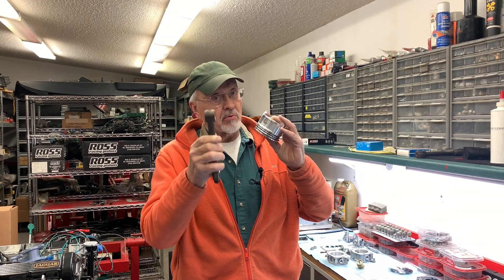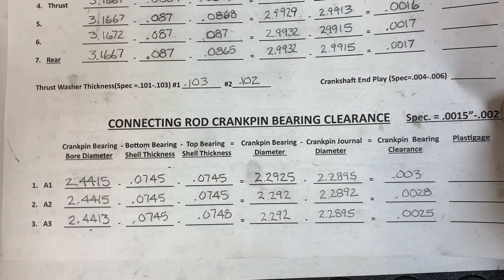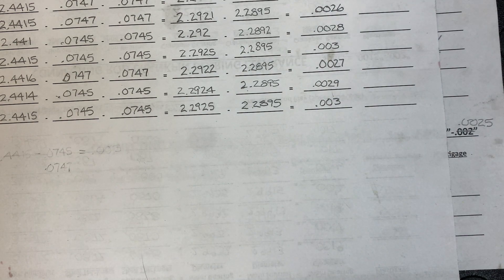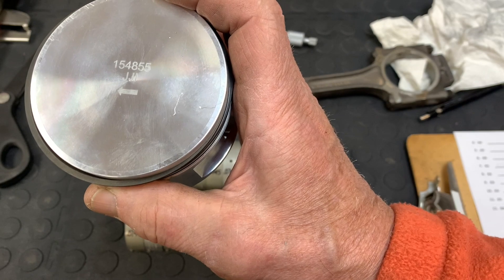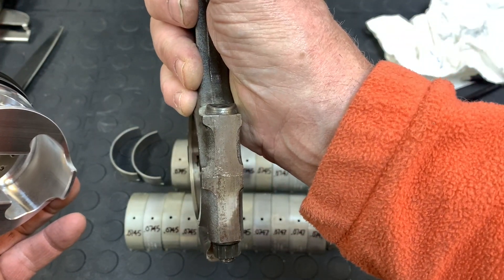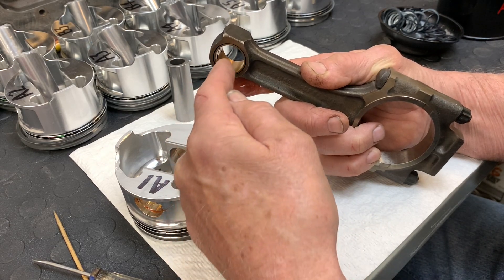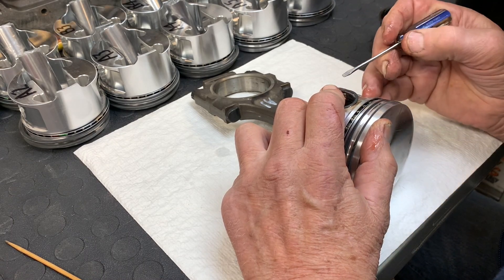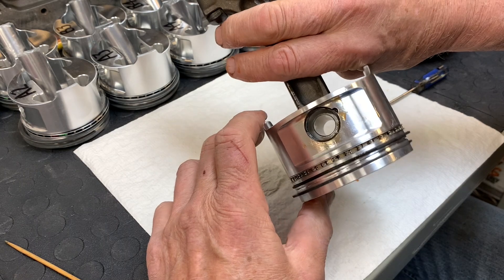S:4Episode 6-Piston/Connecting Rod Installation Pt1.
This is going to be similar to assembling the piston/rod assembly in any auto engine with the exception of the medieval torture device known as the Spirolox which are found on many aftermarket pistons in place of the common "snap ring". There's nothing cuter than a brand, spankin' new set of custom made pistons.